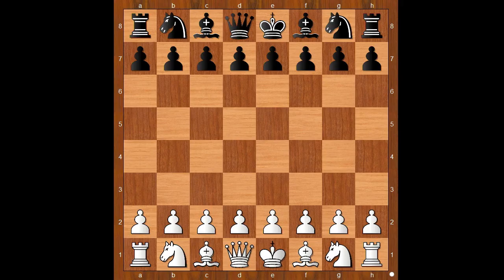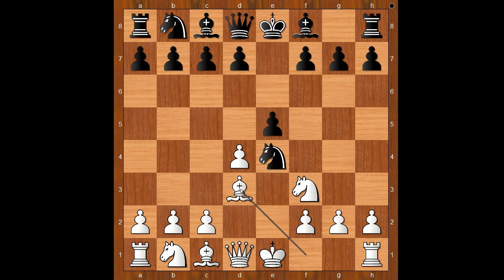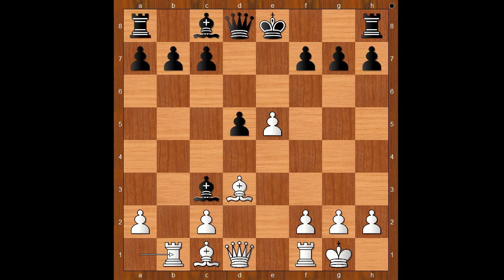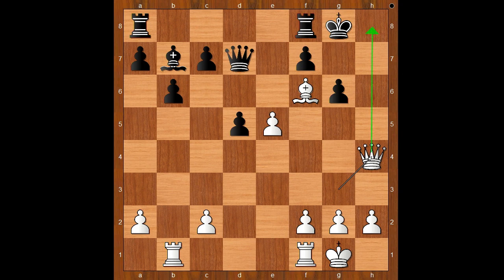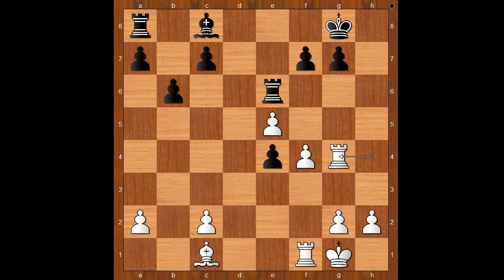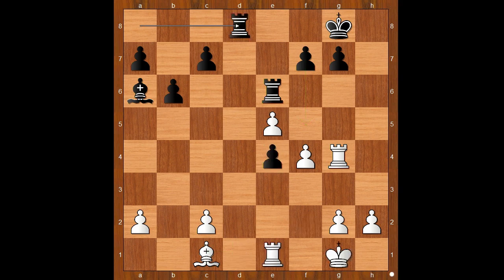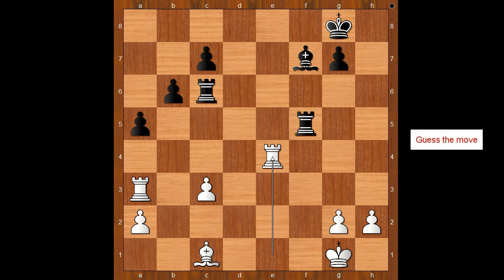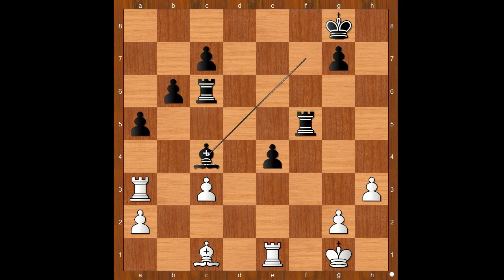Wang Hao rocks in Isle of Man Grand Swiss 2019 | Viswanathan Anand vs Wang Hao: 2019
Viswanathan Anand vs Wang Hao
Isle of Man Grand Swiss 2019, Douglas IMN, rd 10, Oct-20
Russian Game: Modern Attack. Center Variation (C43)  •  0-1
1.e4 e5 2.Nf3 Nf6 3.d4 Nxe4 4.Bd3 d5 5.Nxe5 Nd7 6.Nc3 Nxe5 7.dxe5 Bb4 8.0–0 Nxc3 9.bxc3 Bxc3 10.Rb1 0–0 11.Bxh7+ Kxh7 12.Qd3+ Kg8 13.Qxc3 b6 14.Qg3 Qd7 15.Rb4 Qf5 16.Rh4 Re8 17.f4 Re6 18.Qf3 Qe4 19.Qxe4 dxe4 20.Rg4 Ba6 21.Re1 Rd8 22.Rg3 Rc6 23.f5 Rd5 24.e6 Rxf5 25.Ra3 Bc4 26.exf7+ Bxf7 27.c3 a5 28.Rxe4 Rcf6 0–1